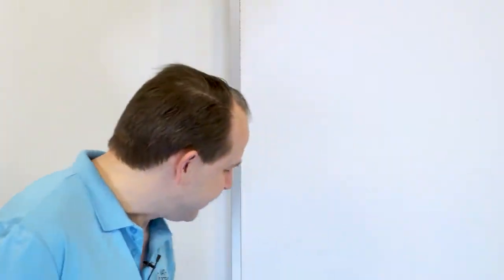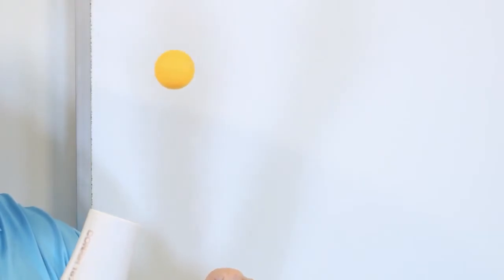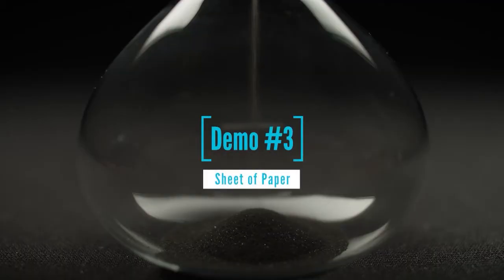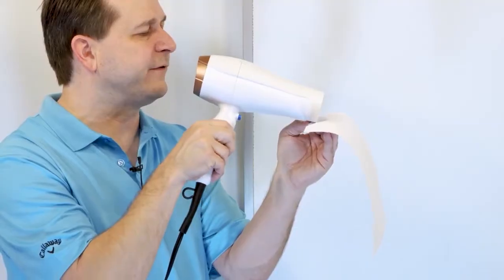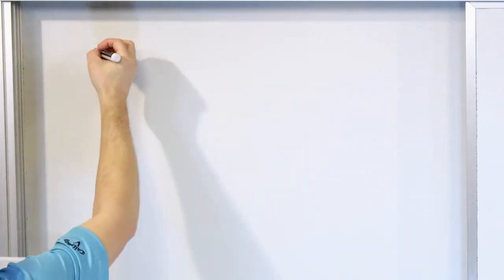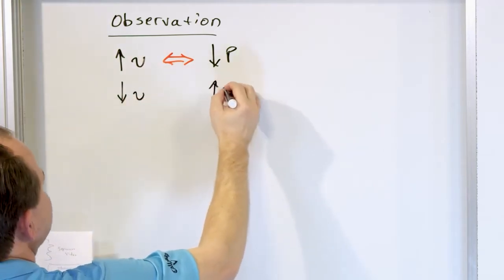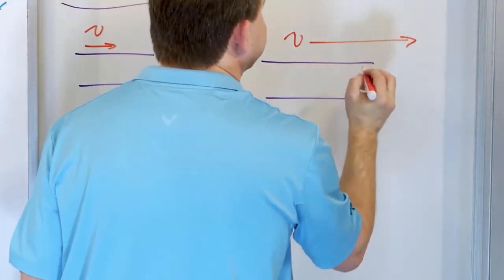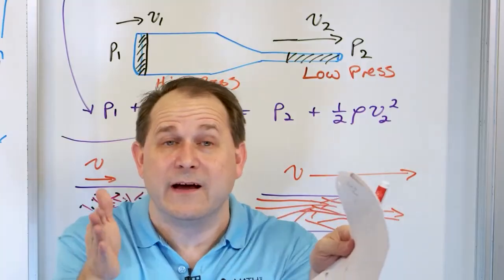The Bernoulli Effect & Air Pressure Visualized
In this video, we dive into the fascinating world of the Bernoulli effect through a series of engaging demonstrations. Join us as we uncover the principles behind this phenomenon with hands-on experiments that illustrate its profound effects in fluid dynamics and aerodynamics.

First, witness the mesmerizing levitation of a ping pong ball in an air stream, showcasing how differences in air pressure create lift according to Bernoulli's principle. Explore the science behind airflow dynamics and understand how varying velocities lead to changes in pressure, enabling the ball to hover effortlessly.

Next, experience the surprising demonstration of blowing up a large plastic bag with a single breath. Discover how the Bernoulli effect influences airflow and pressure distribution, allowing for the inflation of the bag with minimal effort through controlled airflow.

Lastly, we explore the application of Bernoulli's principle in aviation by demonstrating how an airplane wing generates lift. Understand the aerodynamic forces at play as air flows over and under the wing, creating a pressure difference that lifts the aircraft into the sky.

Through clear explanations and visual demonstrations, we unravel the mysteries of the Bernoulli effect and its applications in everyday life and aviation.

Join us as we uncover the wonders of the Bernoulli effect through captivating demonstrations that highlight its impact on airflow, pressure, and flight mechanics.